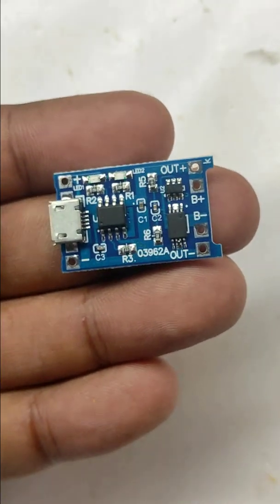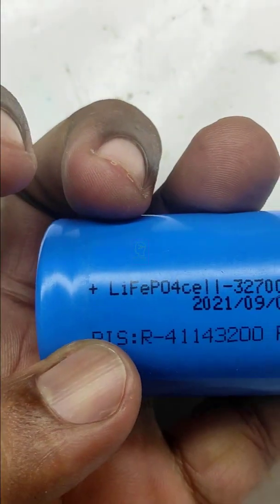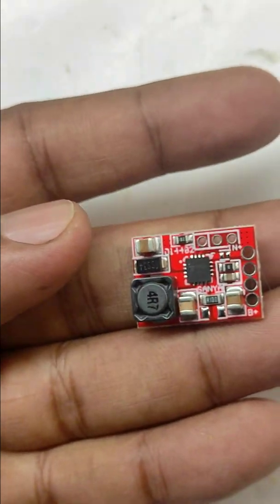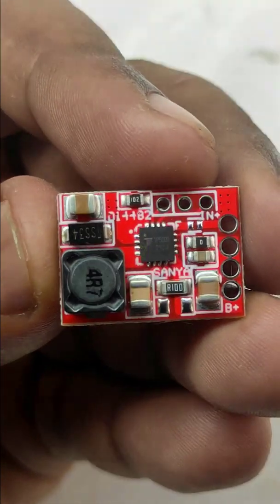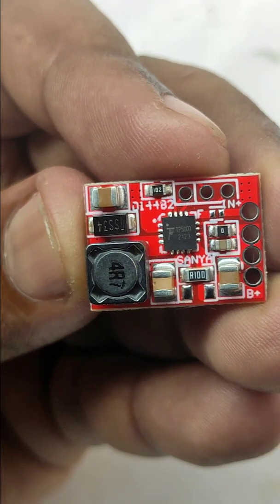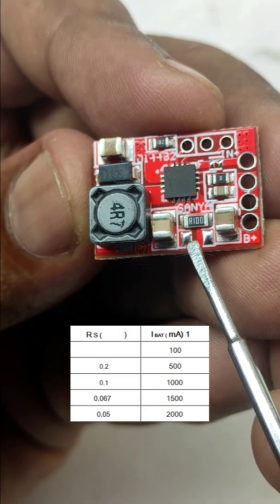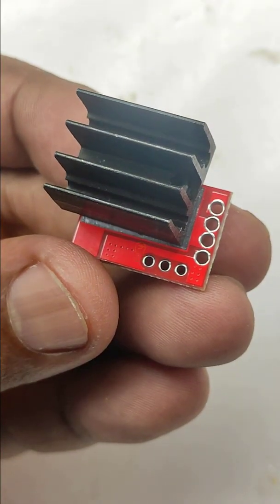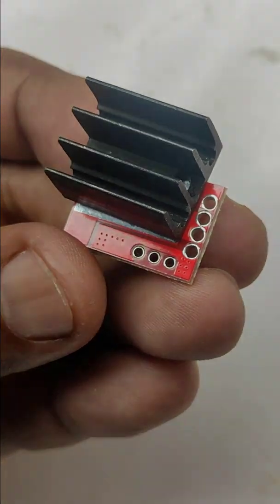Lithium Ferro Phosphate Battery Charging Module | LiFePO4 Battery Charging Module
We are looking into indepth of TP5000 charging module